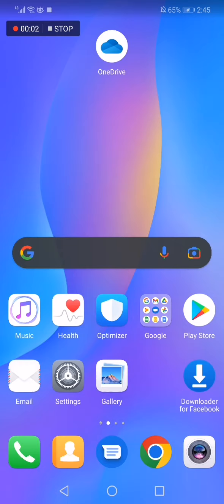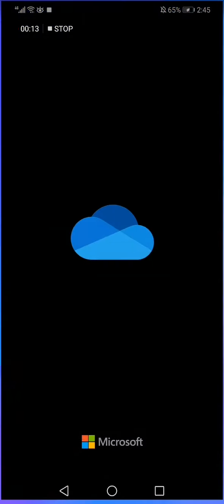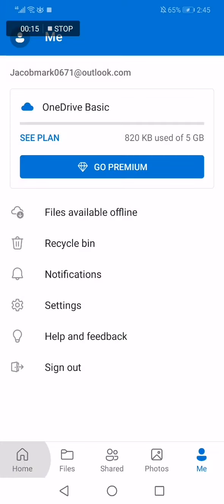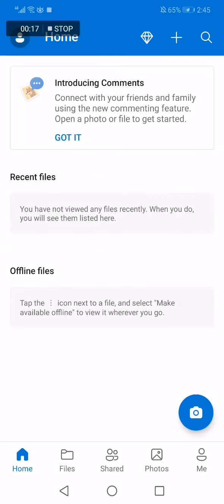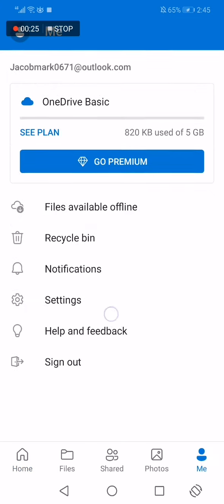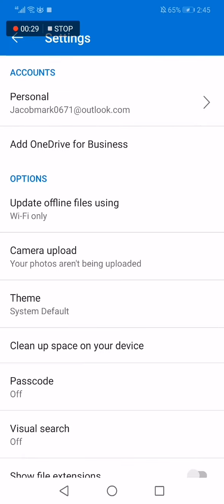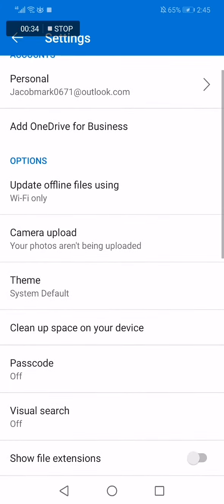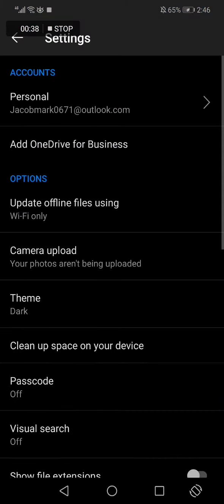How To Enable and Get Dark Mode on Microsoft OneDrive Mobile Phone App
My idols on YouTube:
Mike Vestil
Ali Abdaal
biaheza
Kevin David
Incognito Money
Sara Finance
Everyday Money
Channel Makers
Vidiq
SuperHumans Life